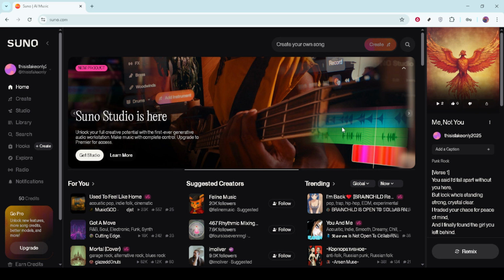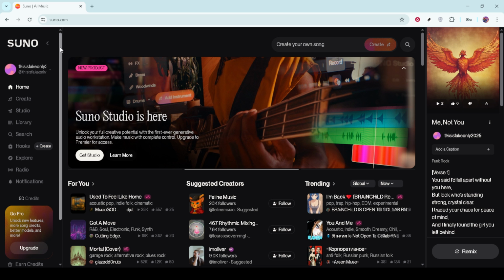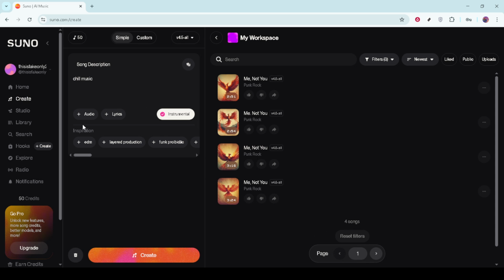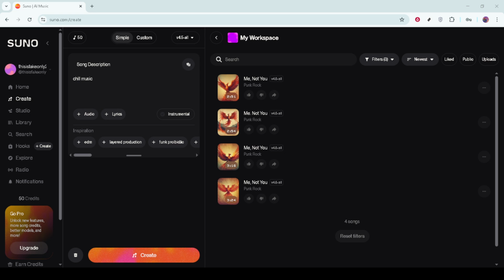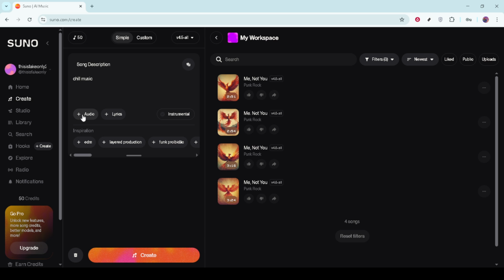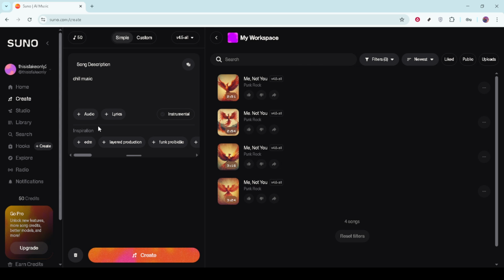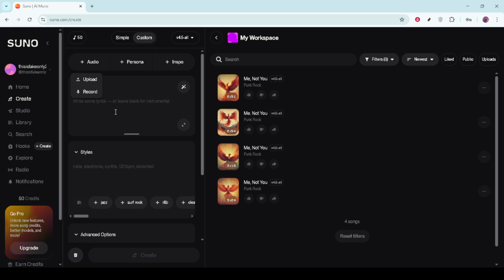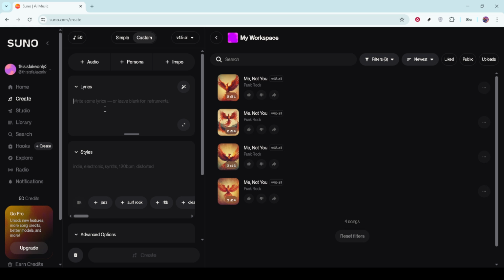How To Upload Audio In Suno Ai [2026 Guide]